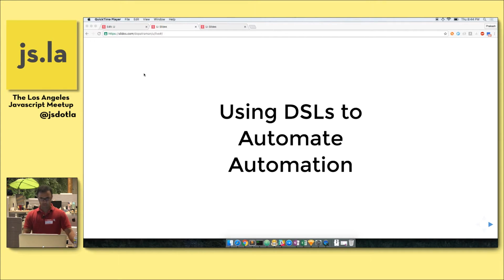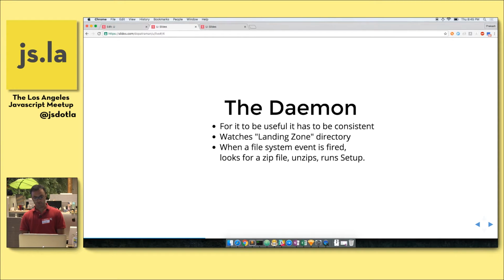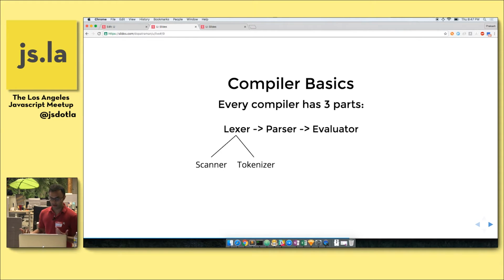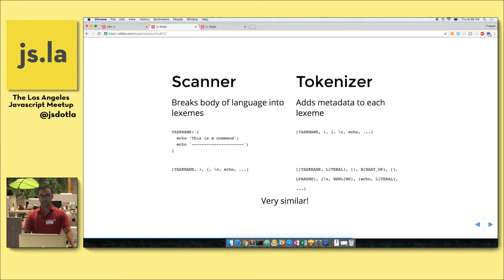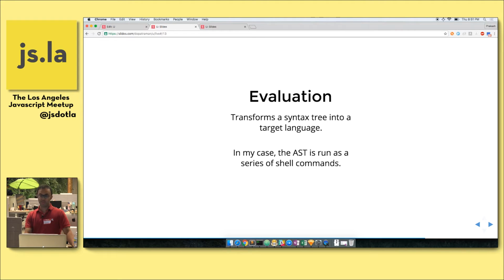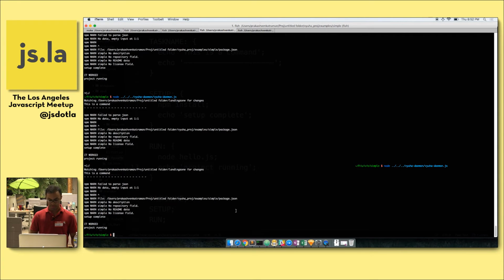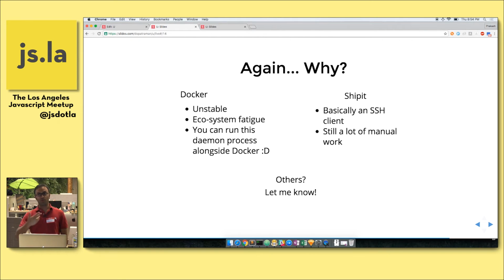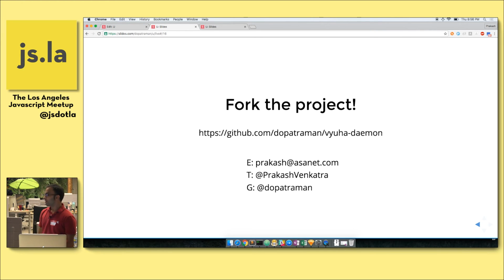Prakash Venkatraman: Constructing DSLs to Automate Automation | js.la June 2016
Presented at js.la, June 2016

There are plenty of tools out there that make developers' jobs easy. But not all go far enough. Sometimes to automate the things that matter you need instructions specific enough to cover your project but abstract enough to be reusable. I developed a domain specific language for deploying web apps. The moral of the story is: don't just use languages.  Make them.